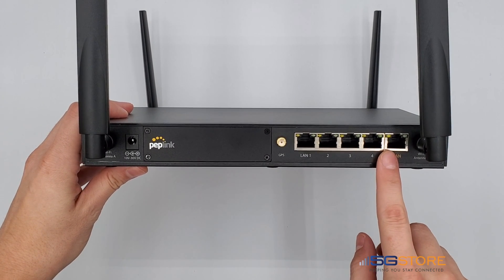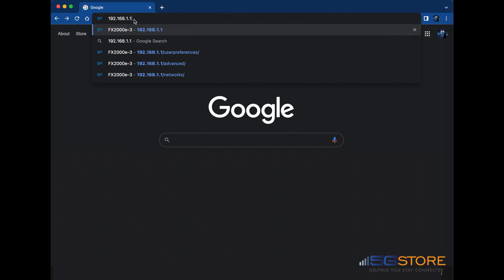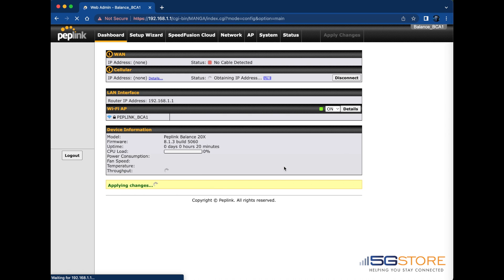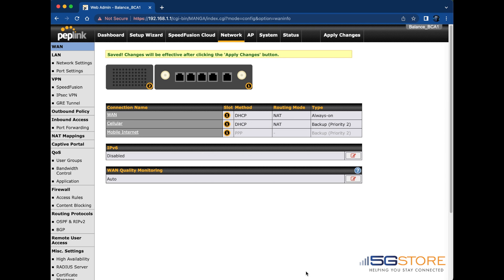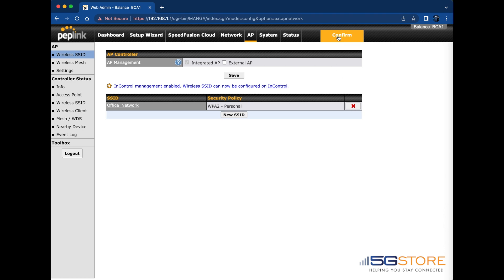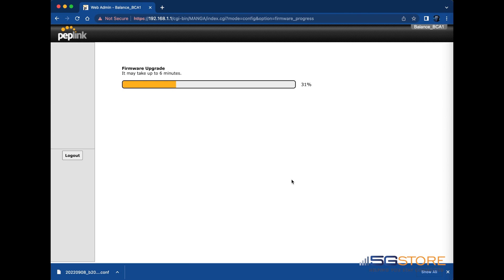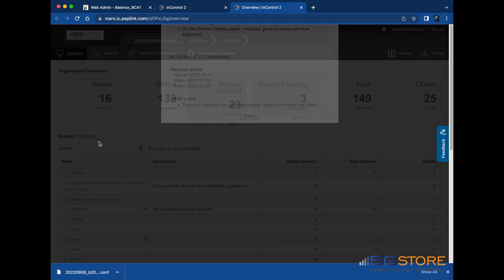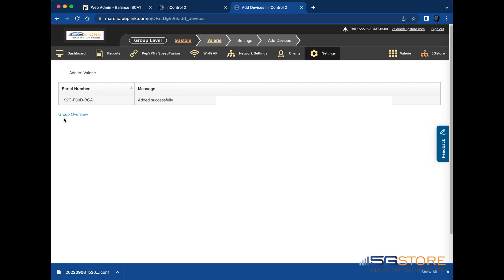Peplink Balance 20X - How to Configure from Default Settings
We walk you through a first time setup of the Peplink Balance 20X cellular router.